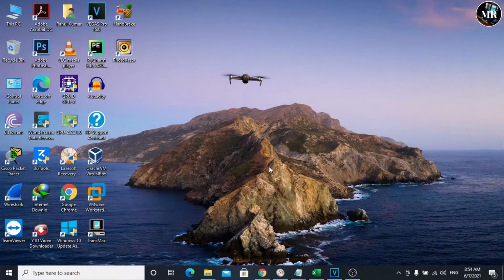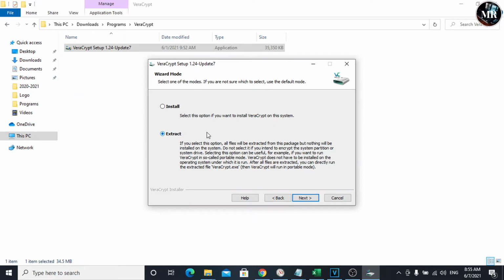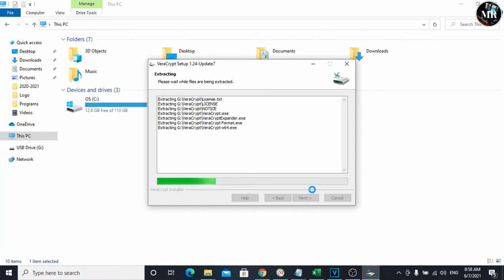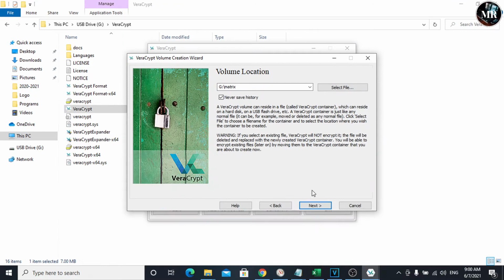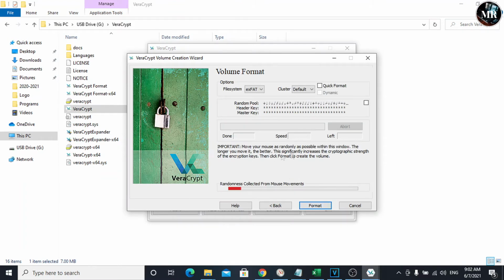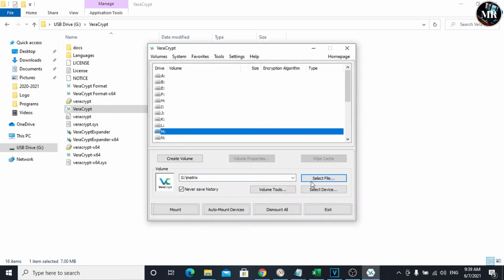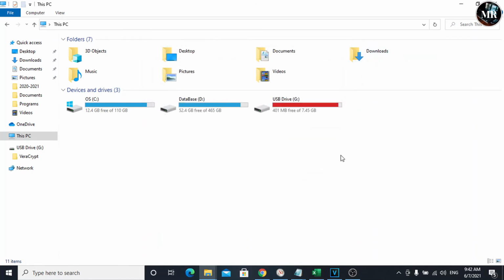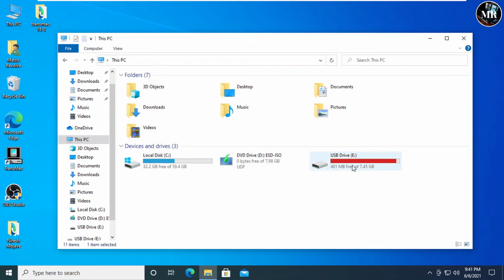How to Protect Data on USB Drive | Set Password on USB Drive | Encrypt USB Data - VeraCrypt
Hi guys, welcome to this video. In this video I am going to show you how to secure your USB drive data.